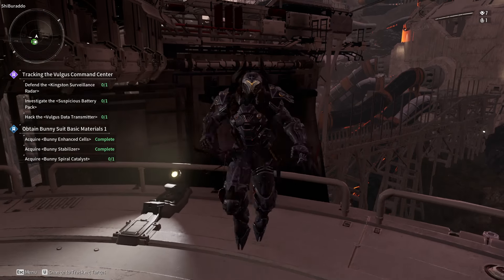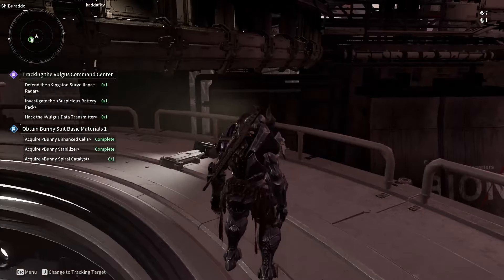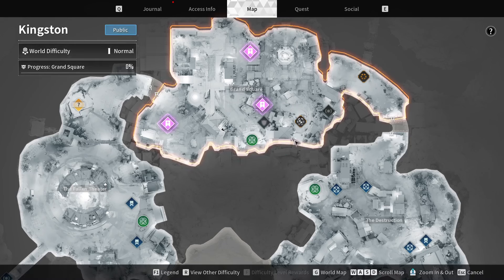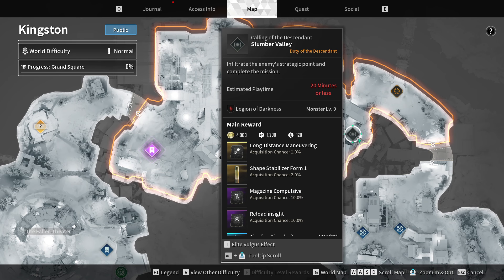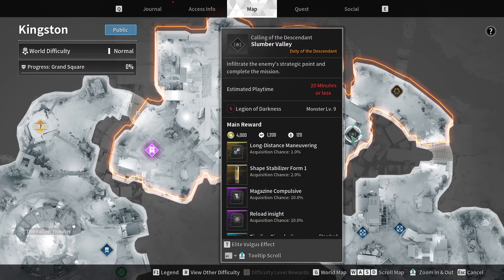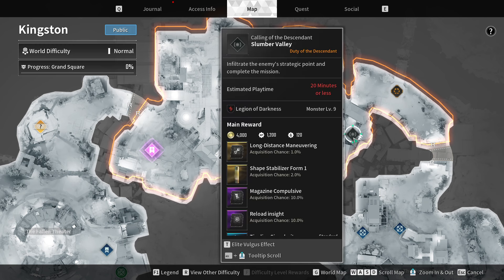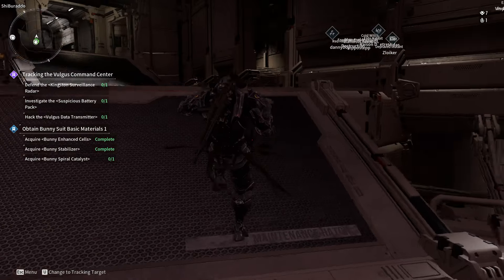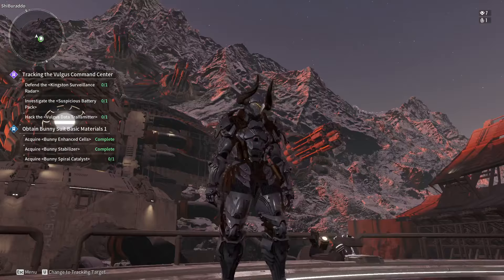How To Get LONG DISTANCE MANEUVERING MODULE In The First Descendant (QUICK GUIDE)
In this video, I'll show you how to get long distance maneuvering module in The First Descendant. This is a full guide on how to find long distance maneuvering module in The First Descendant.

In case you've been trying to get The First Descendant long distance maneuvering module, this is the video you need to see!